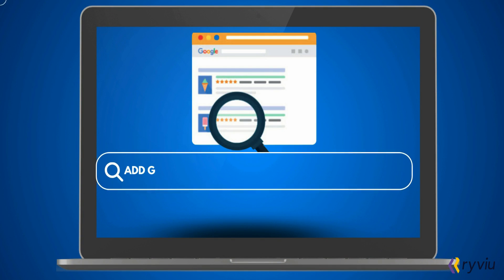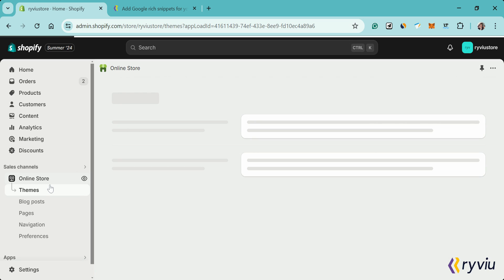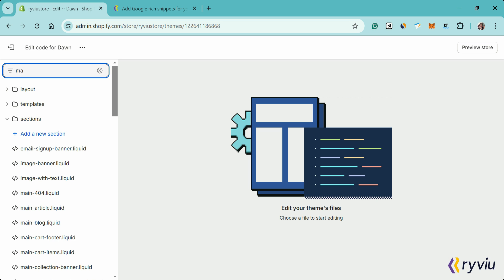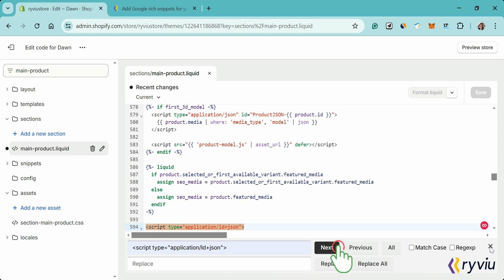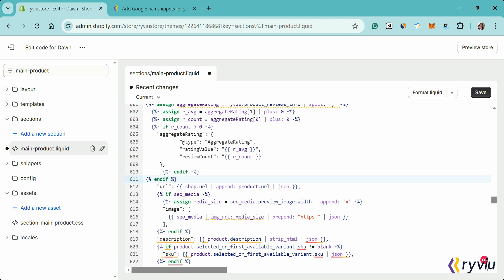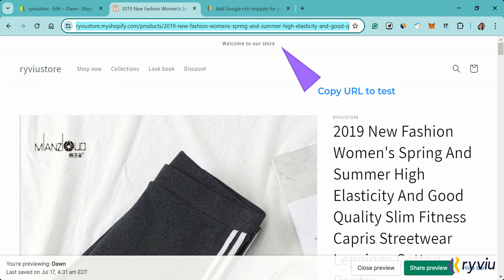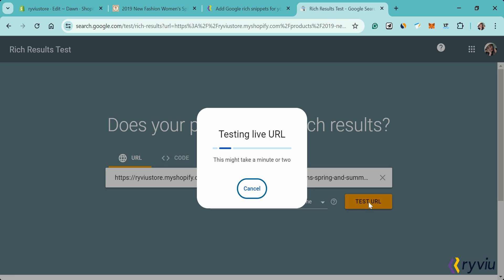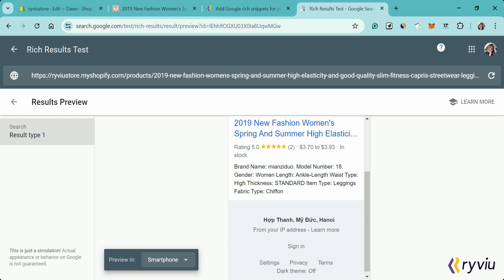How to Add Google Rich Snippets to Shopify Product Page?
Adding Google Rich Snippets to your Shopify product pages can enhance your search engine visibility, making your products more attractive to potential customers.
Follow this detailed guide to implement Rich Snippets on your product page:
👉 Step 1. Access Your Shopify Admin Panel
👉 Step 2. Edit Your Theme Code
👉 Step 3. Add JSON-LD Schema Markup
👉 Step 4. Verify Rich Snippets Implementation

Ryviu: Product Reviews & QA is a product review app that allows you to import reviews from Aliexpress, Amazon, Etsy, DHgate, and Shopee. This can help you drive traffic, boost SEO, and increase sales.